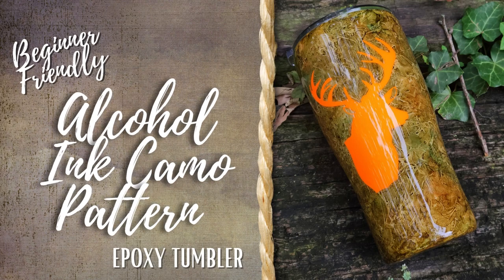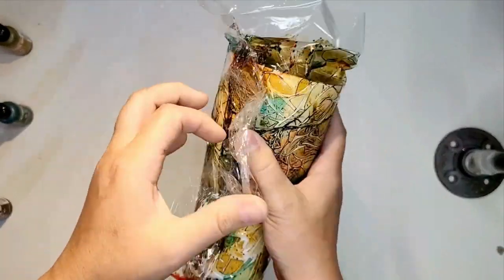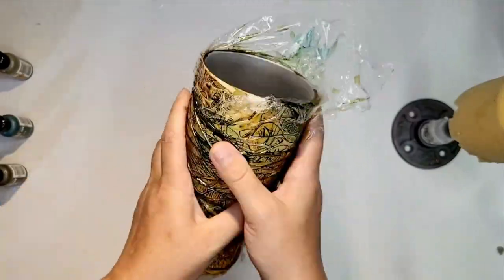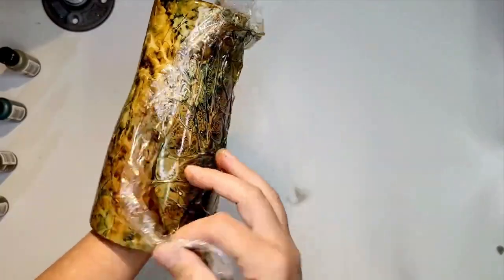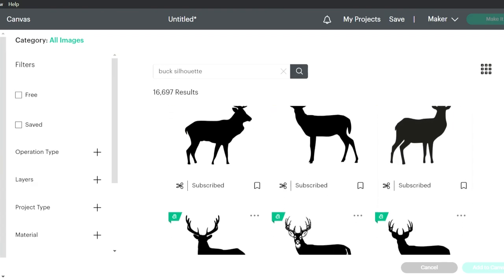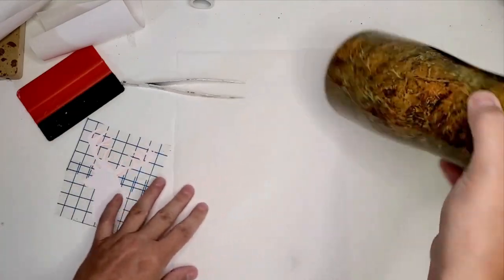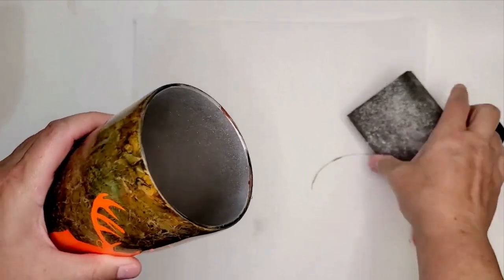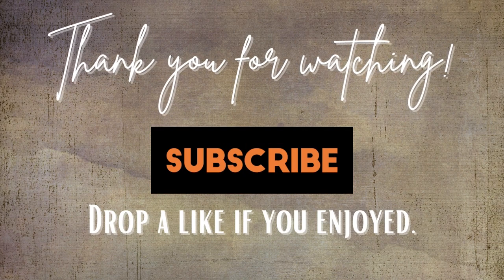Beginner Friendly Camo Epoxy Tumbler Tutorial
Thank you for stumbling on my little YouTube channel!!!  This is my tutorial for a very beginner friendly Camo Pattern Alcohol Ink tumbler. This design is super easy and really eye catching. I love it because no matter what style of cup the pattern is super simple to apply. I use Tim Holtz Ranger inks and any brand of plastic wrap to create this awesome design. And you can use any colors you'd like to create a pink camo or even a horror/Halloween design like I show at the end. I hope you enjoy!!! ❤️❤️❤️

**Makerflo Curved Tumbler

**Tim Holtz Ranger Alcohol Inks

Ranger Tim Holtz Adirondack Alcohol Ink - Cabin Cupboard Set - Carmel - Ginger - Latte - Bundled with Moshify Blending Pen - Perfect for Use with Yupo Paper, Epoxy Resin and Tumblers

Ranger Adirondack Alcohol Ink 1/2-Ounce, 3-Pack, Rustic Lodge, Bottle/Terra Cotta/Denim

**Avery Bright Orange Adhesive Vinyl

**Superclear Epoxy

**Butane Torch

NANW Butane Torch, Refillable Kitchen Blow Torch Lighter Culinary Cooking Torch with Adjustable Flame for BBQ, Creme Brulee, Baking, Crafts and Cooking (Butane Gas not Included) (Red)

**Butane Fuel

Zippo Butane Fuel

**Utility Knife

REXBETI 12-Pack Utility Knife, Retractable Box Cutter for Cartons, Cardboard and Boxes, 18mm Wider Razor Sharp Blade, Smooth Mechanism, Perfect for Office and Home use

**Sanding Block

Sanding Sponge, Sanding Blocks, Washable and Reusable Sand Sponge Kit, 8 Pieces (Medium Grade)

**White Rustoleum Spray Paint